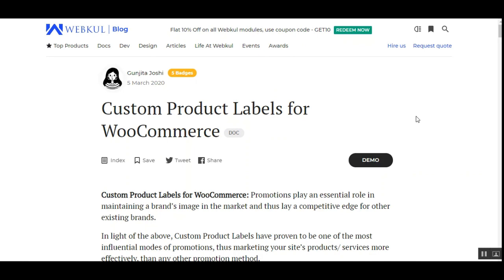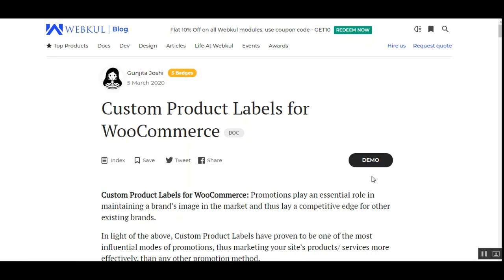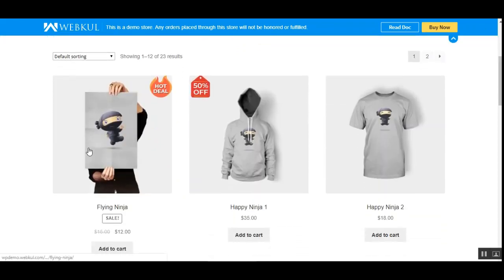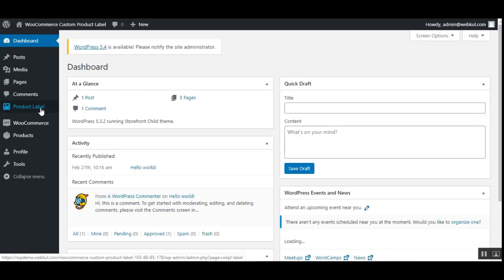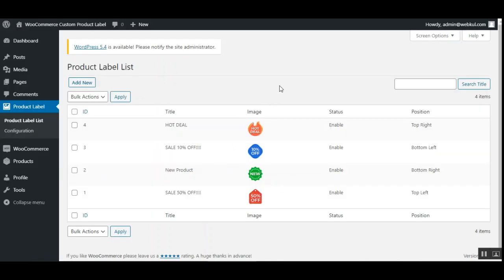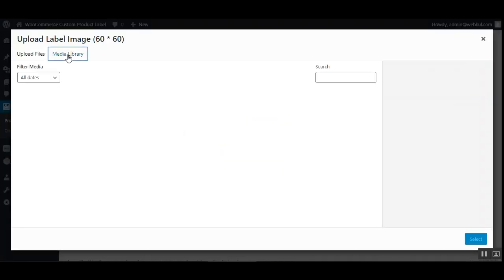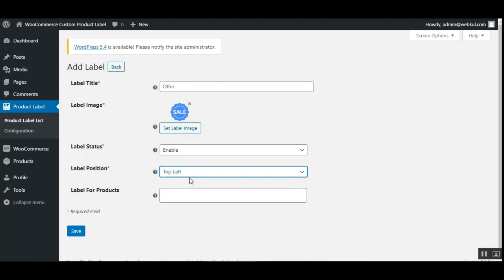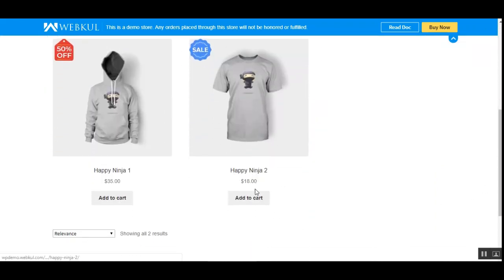WooCommerce Custom Product Labels - Workflow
This plugin allows the site admin to create customized product labels for their sites. The site admin can set an image (dimension 60*60) for the product label and thus create an unlimited number of product labels.

These labels will be visible to the customers on the Shop Page, Product Page, and even on the Category Pages. Instead of accessing the whole site, the customers can simply visit specifically labeled products that in turn will save their time.

2. Raise a Ticket via our HelpDesk system